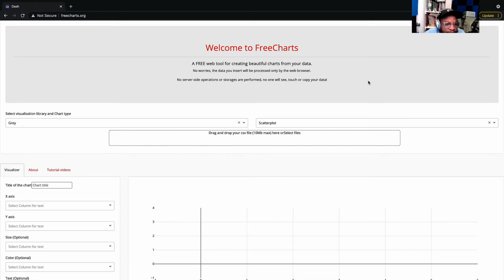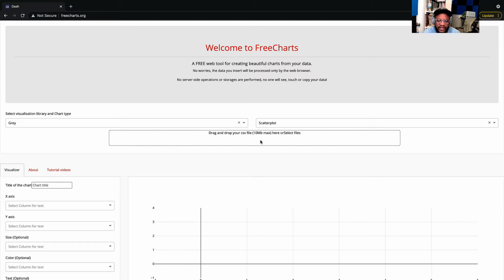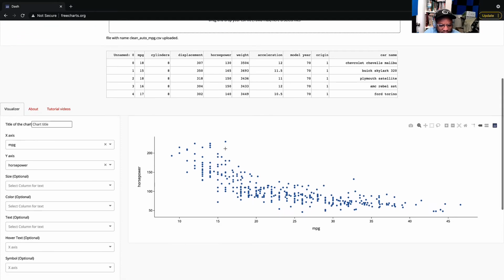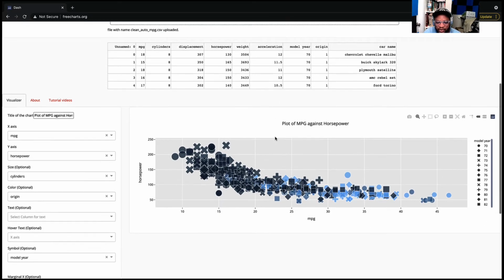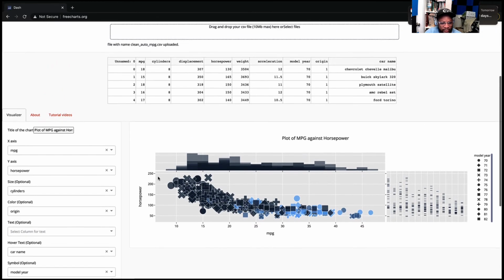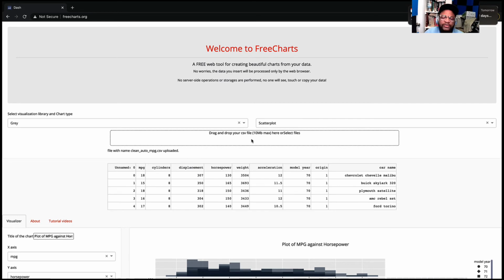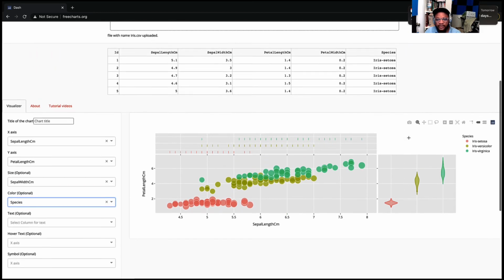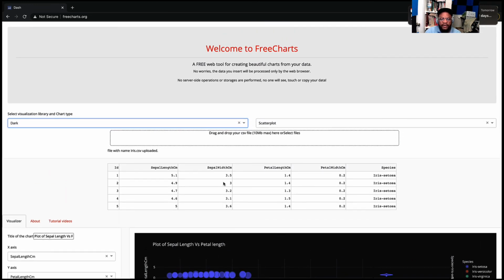Create Scatterplots using FreeCharts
Allow me to introduce you to FreeCharts! It is an online web tool used for creating data visualization charts In this video, I walk you through how to create Scatterplots using the tool.

The Philosophy behind this tool was to empower everyone to create beautiful charts from their data without writing any line of code. This tool started out as a weekend project out of boredom.

This tool was built using the Open source library -- Plotly and Dash.